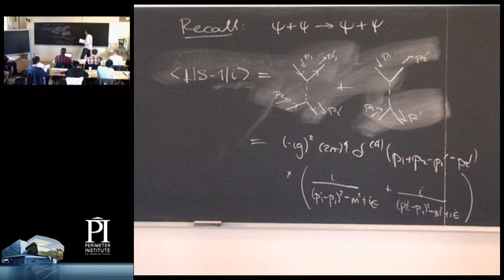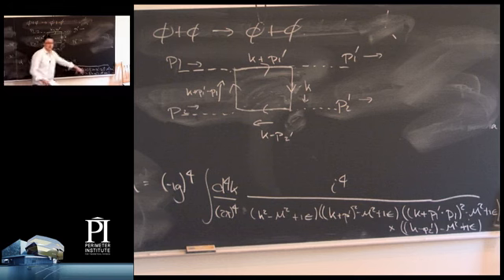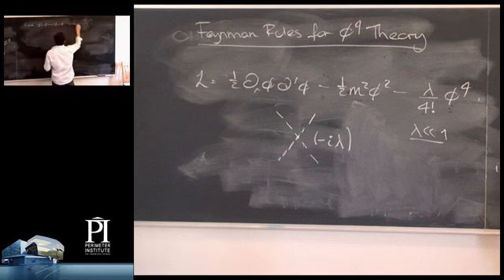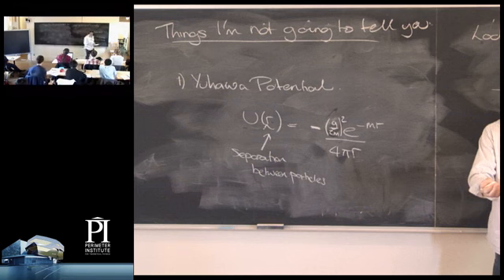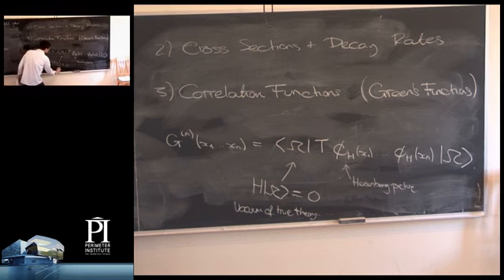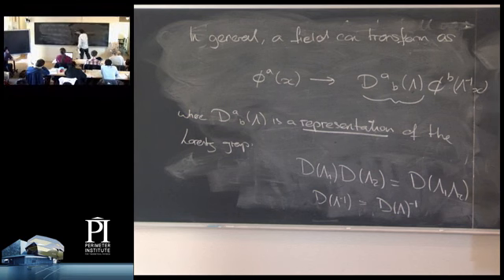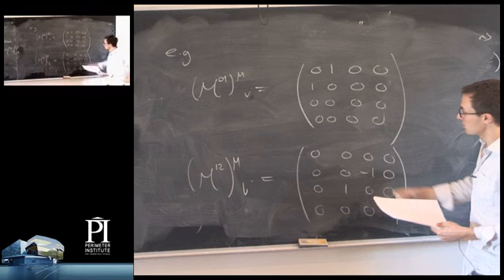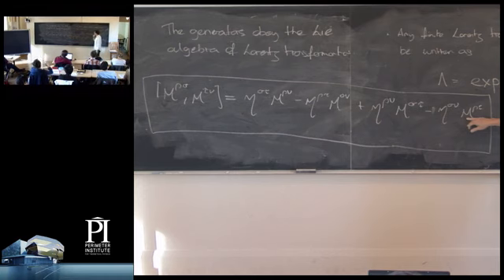QFT 9/14 - Finishing off scattering amplitudes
Finishing off scattering amplitudes. A look at the algebra of the Lorentz group. Roughly pages 62-69 and 81-84